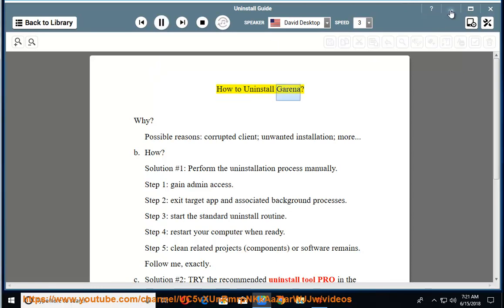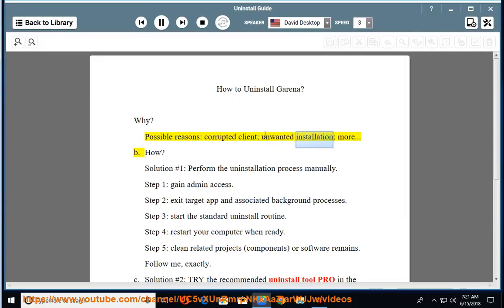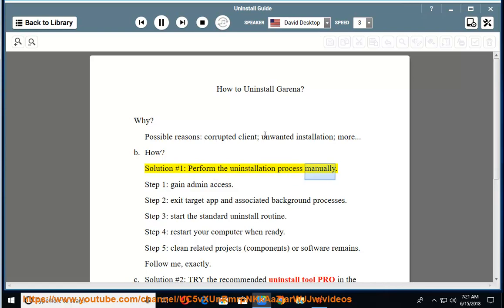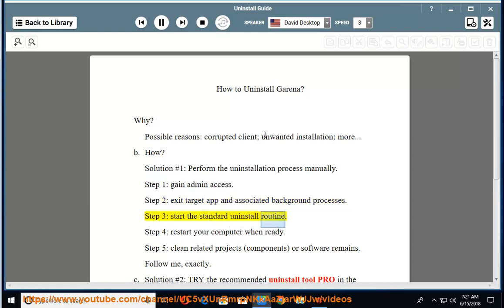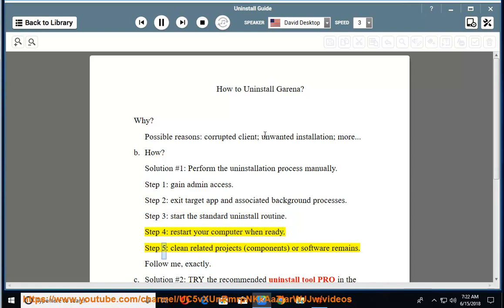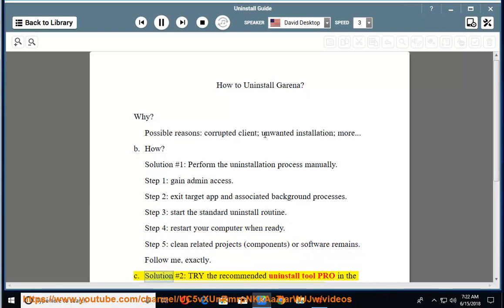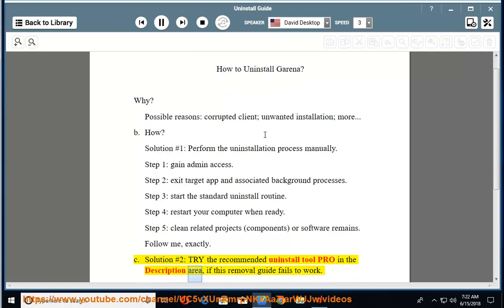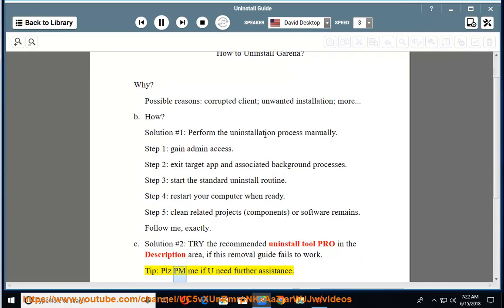Uninstall Garena 2 in Windows 10 April Update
This vid explains how to Uninstall Garena manually. Plz use this uninstaller tool PRO@ if you are having trouble doing so.

If you can't remove the Mac version of Garena yourself, you can try the following app remover Pro@ instead.